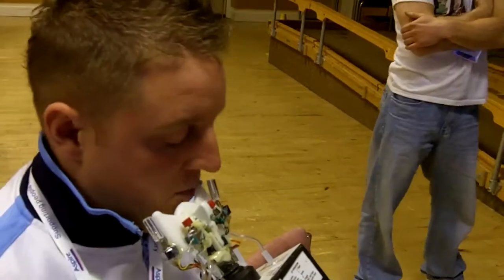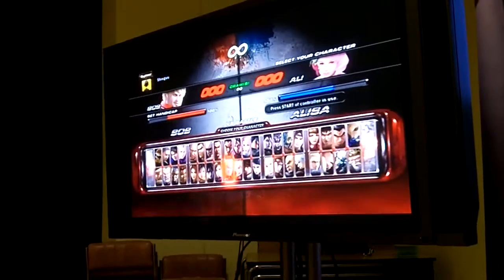Andy using the xbox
Aspire volunteer, Andy, uses an xbox with a mouth controller, letting him play games without the use of his hands